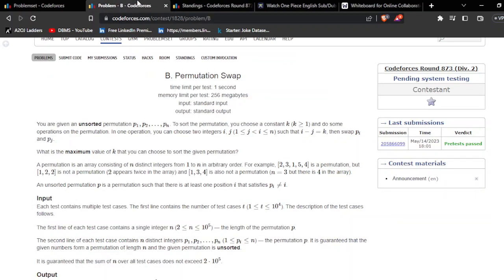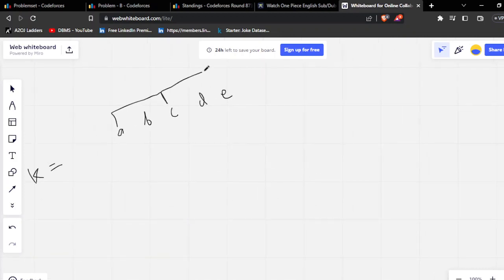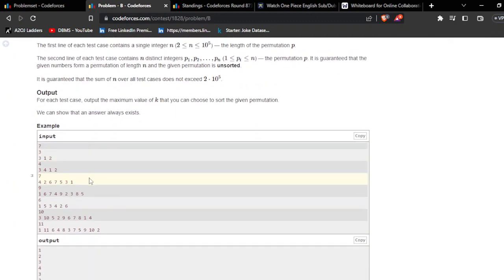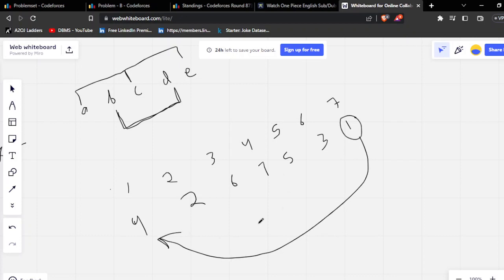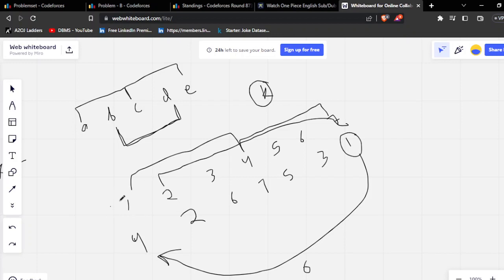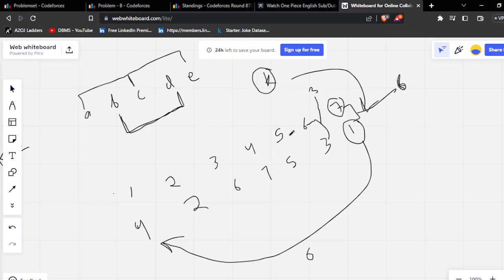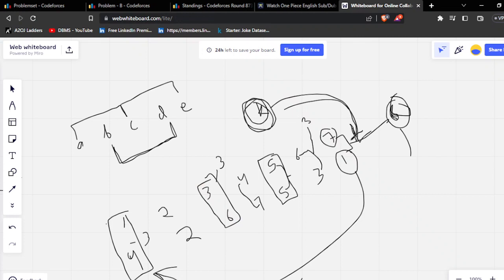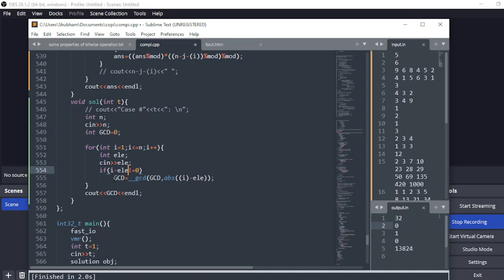Permutation Swap Codeforces Round 873 (Div 2)